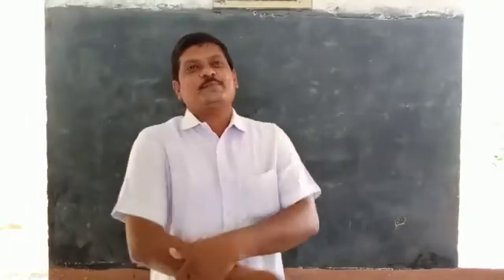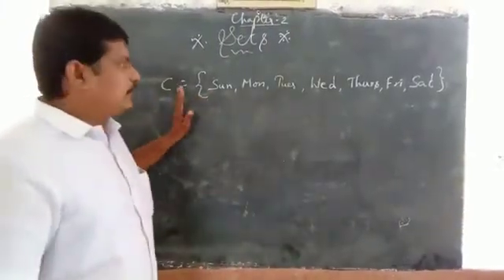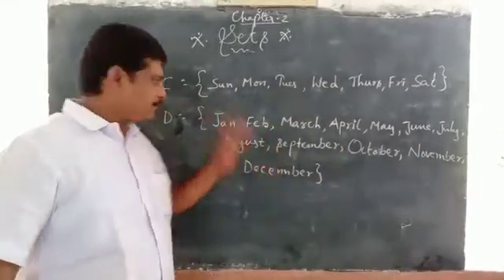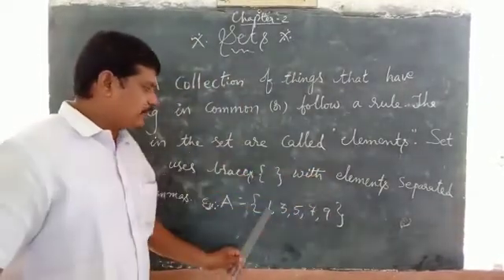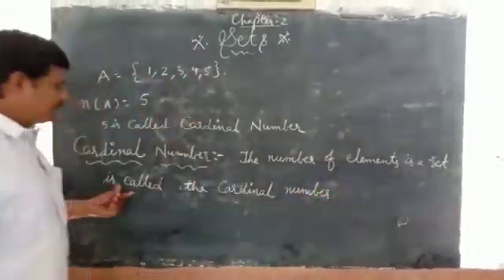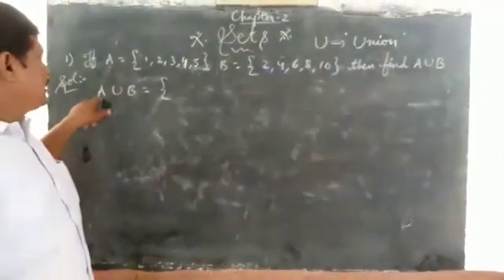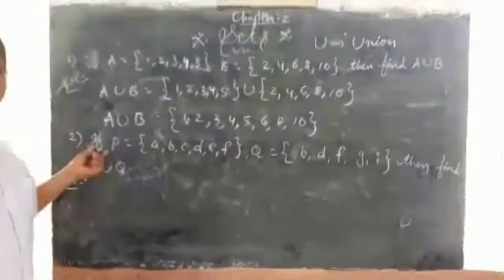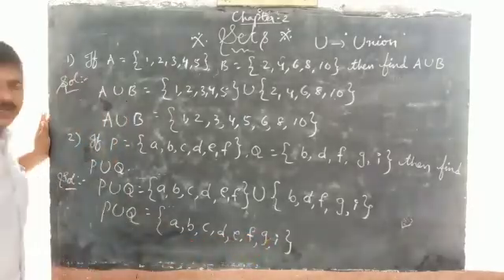Victory School Pathapatnam